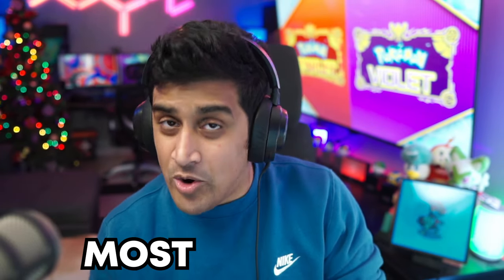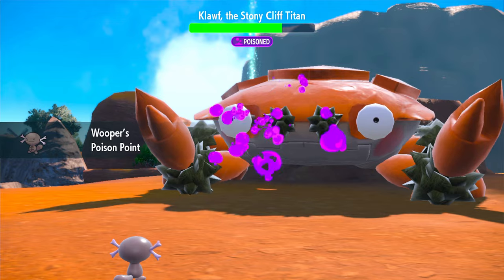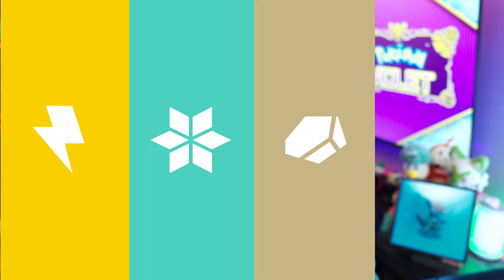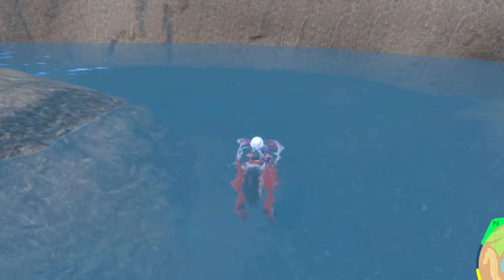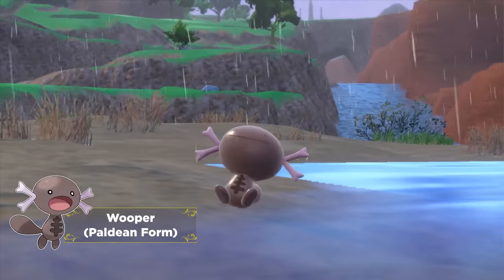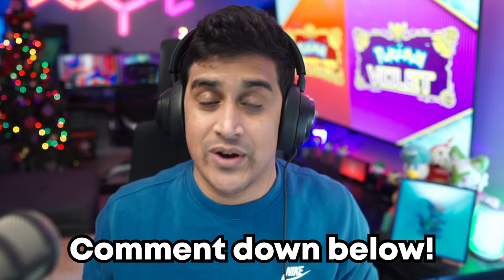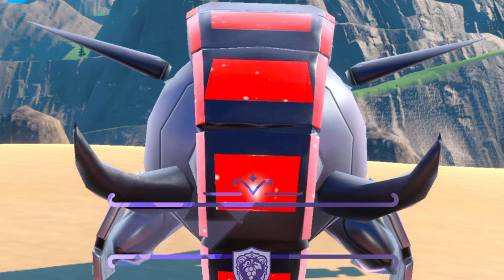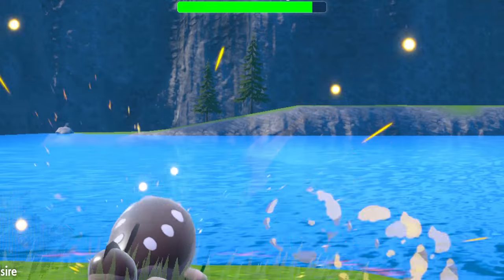The BEST Titan Battle Strategy Guide in Pokemon Scarlet & Violet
This is the best titan battle stategy guide in pokemon scarlet & violet. I will be showing you how to beat all the titan pokemon boss battles in pokemon scarlet & violet. You must beat The Path of Legends to unlock all the ride forms for miraidon and koraidon. You MUST Beat the Titan pokemon. If you want to know how to beat klawf the rock titan,  how to beat bombirdier the flying titan, how to beat orthworm the steel titan, how to beat the great tusk, how to beat iron treads, how to beat tatusiri the the dragon titan, this is the best guide to use to beat them! If you want to know which order to beat the titans in or how to beat them then watch this!